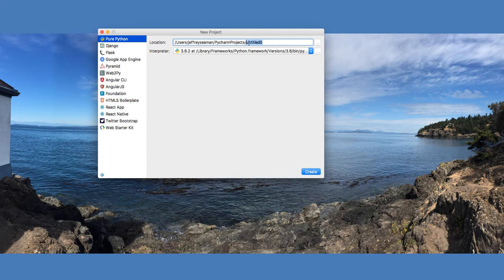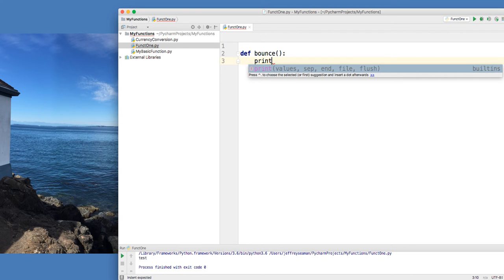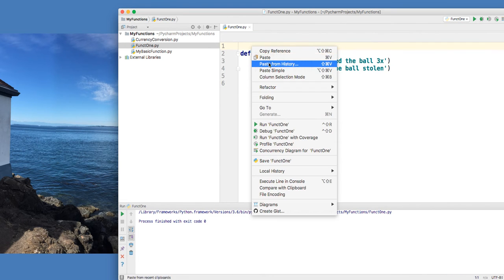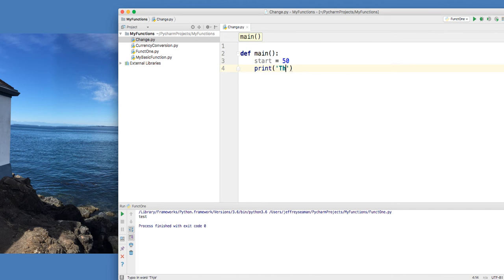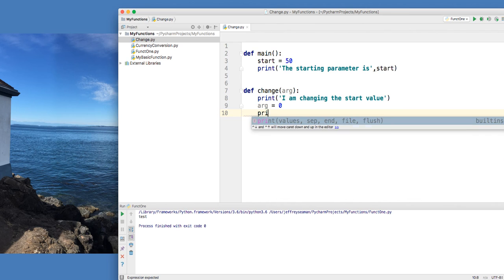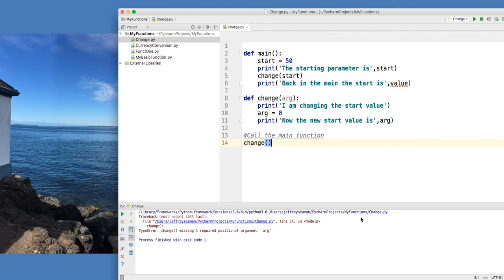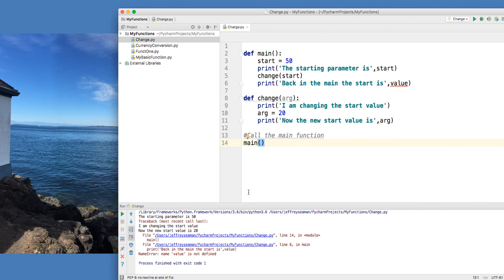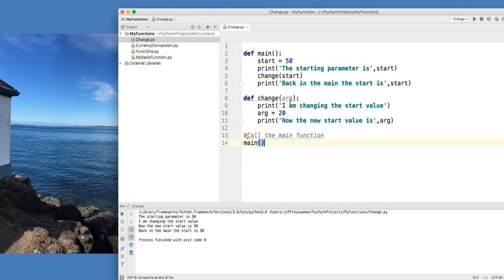Python Lesson1 Functions1 WK4